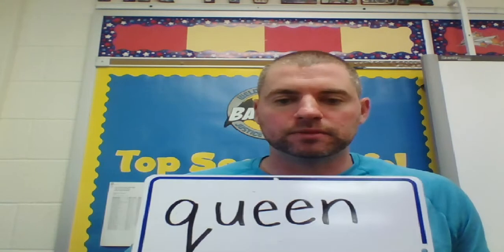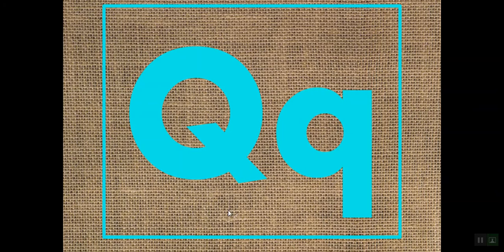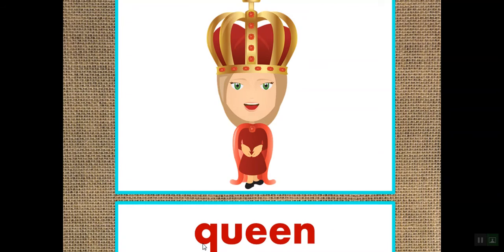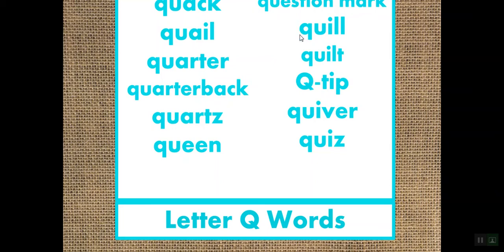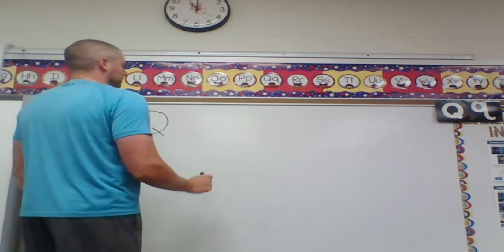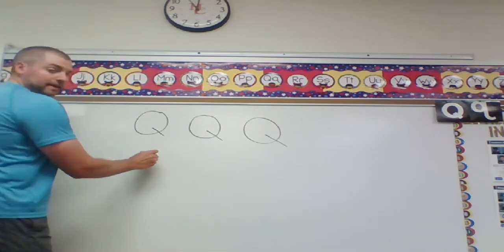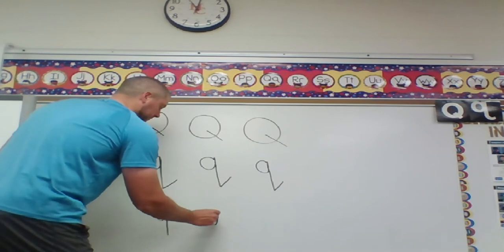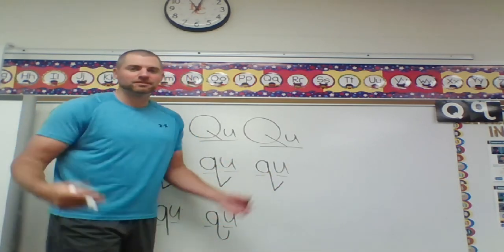Letter of the Day - Q